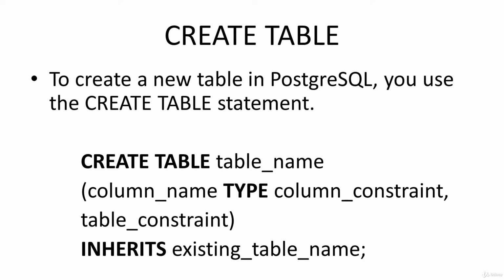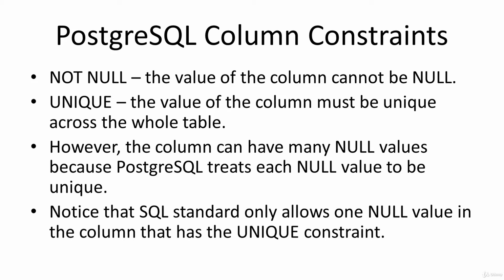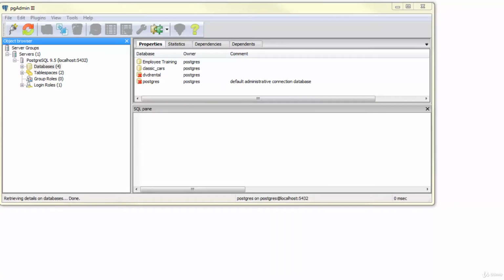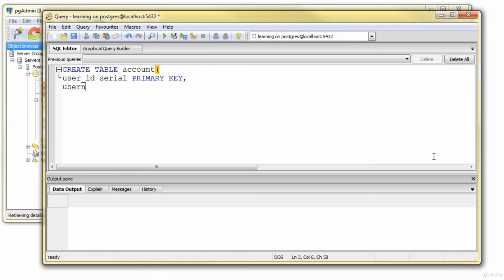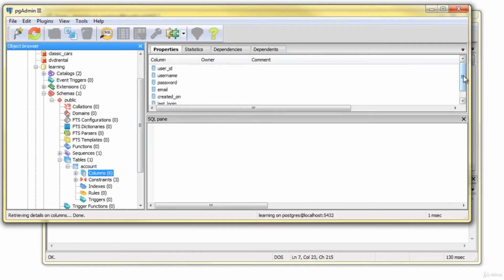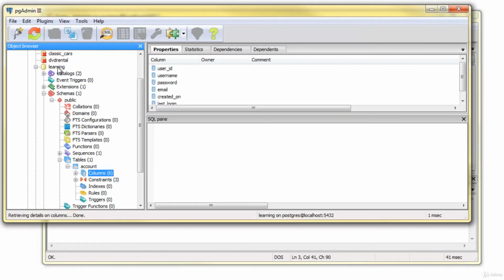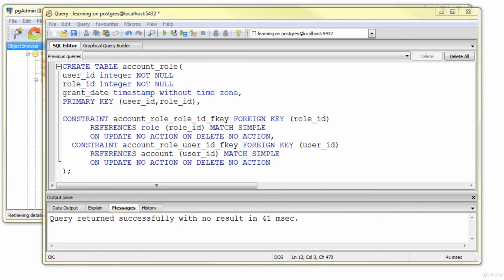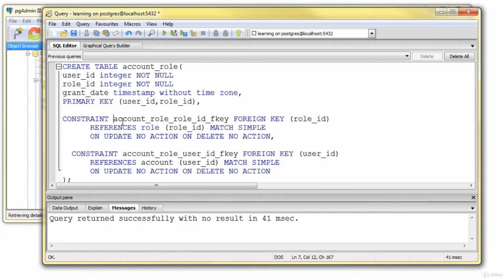8. Creating Databases & Tables (54-61)(4)